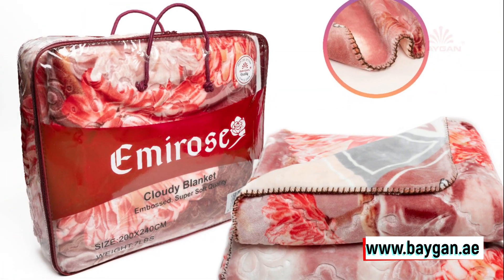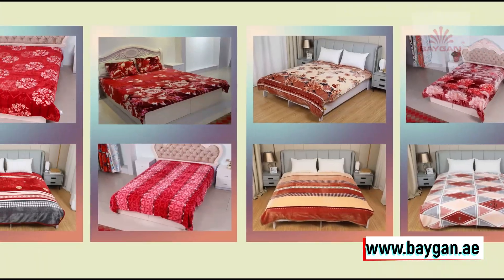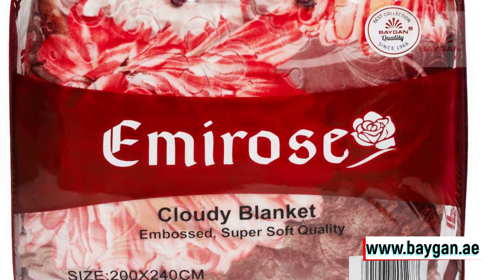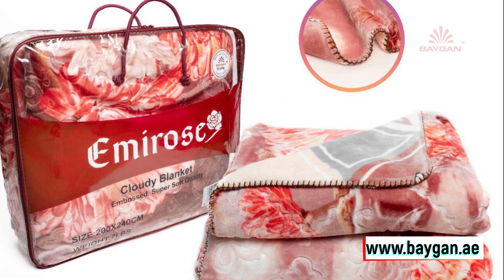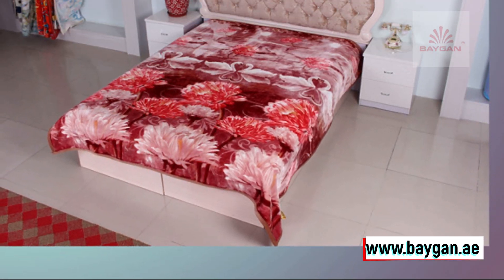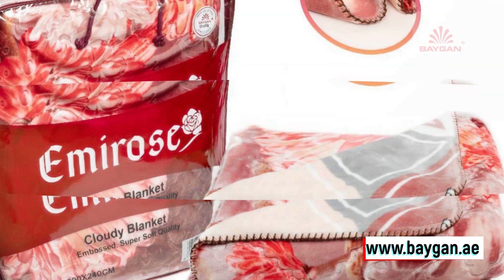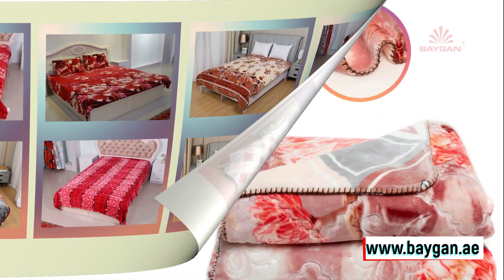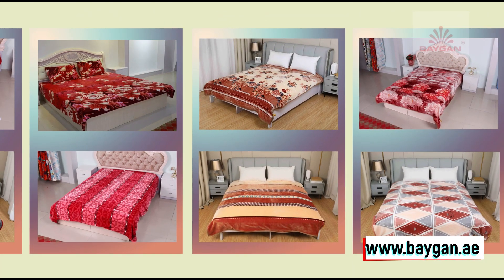Discover the Ultimate Comfort: EmiRose Cloudy Fleece Blanket by Baygan | Luxury in Every Thread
Welcome to a new level of comfort and elegance with Baygan's EmiRose Cloudy 200x240 Fleece Blanket. 🌟🛌

In this video, we're excited to showcase the luxury and versatility of the EmiRose Cloudy fleece blanket. Designed to provide unparalleled comfort, this blanket is a perfect addition to any home.

🔹 What's Special About the EmiRose Cloudy?

• Supreme Softness: Experience the cloud-like softness of high-quality fleece.
• Reversible Design: Enjoy the flexibility of two unique styles in one blanket.
• Generous Size: At 200x240 cm, it's perfect for snuggling or adding an extra layer of warmth.
• Easy Care: Machine washable and long-lasting, maintaining its luxurious feel.

🔹 Why Choose EmiRose Cloudy?

• Versatile for All Seasons: Ideal for cozy winter nights and breezy summer evenings.
• Elegant Home Decor: Enhances any room with its sophisticated design and neutral color palette.
• Unmatched Quality: Baygan’s commitment to excellence ensures a premium product.
• Perfect for personal use or as a thoughtful gift, the EmiRose Cloudy fleece blanket is not just a home essential but a statement of style and comfort.